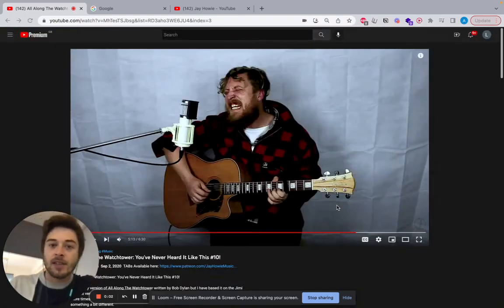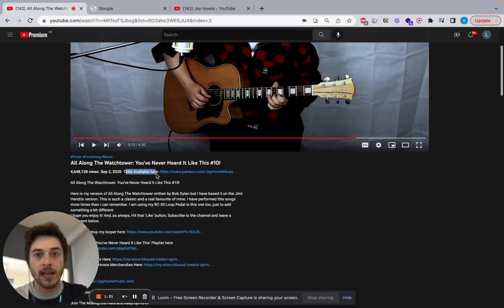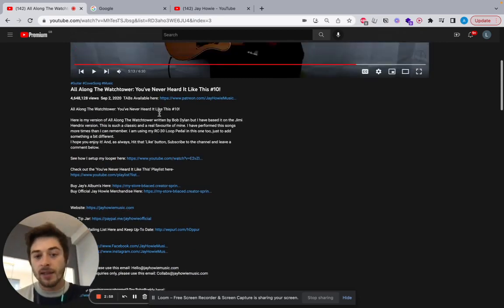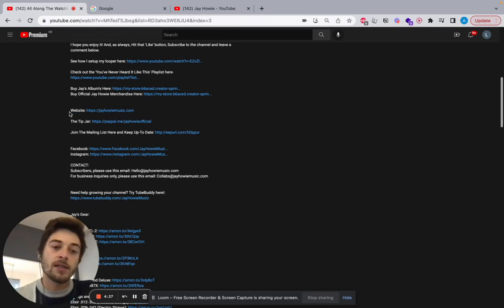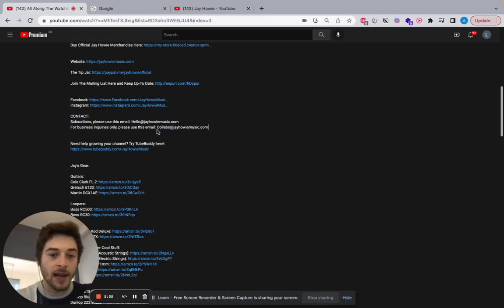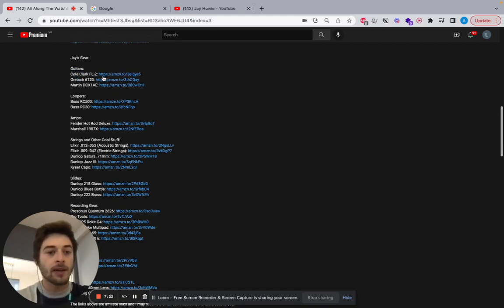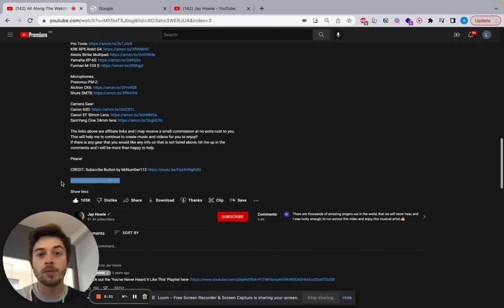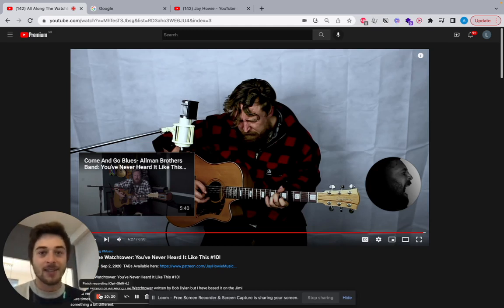Make MORE Money As A Musician On Youtube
In this video I look at a best in class video description from Jay Howie.

Jay has built a massive audience on Youtube, with the two main reasons being:
1. He is very very talented.
2. He knows how to add value and monetise at the same time.

In this video I break down the video description that Jay uses to hopefully help some other creators build video descriptions that simultaneously add value to their audience as well as themselves.

If you like this video, check out my breakdown of a really smooth youtube to website marketing funnel

My Travel Bag:
North Face Base Camp